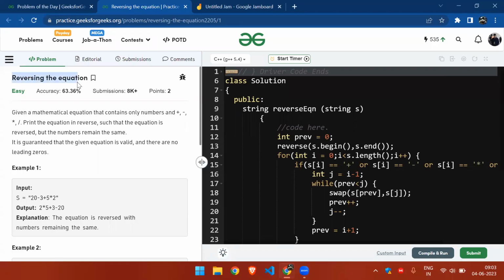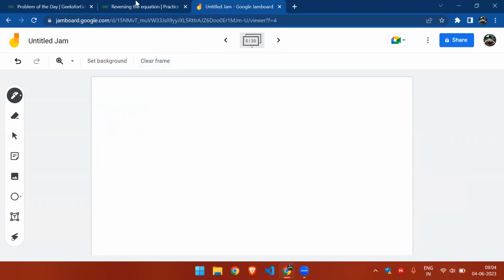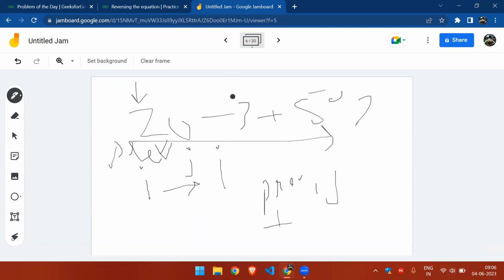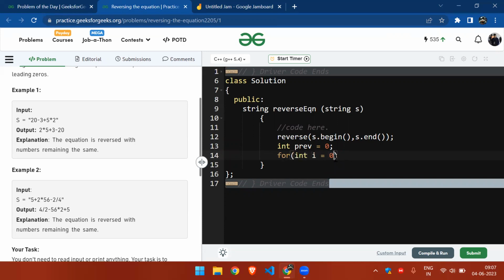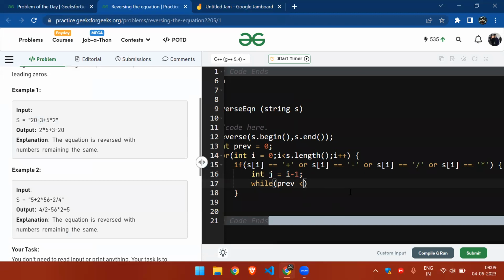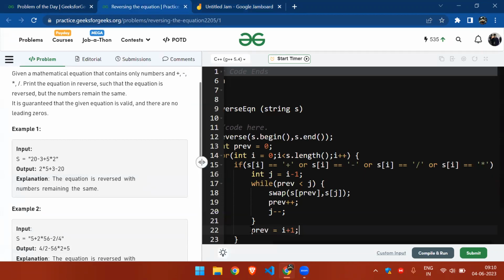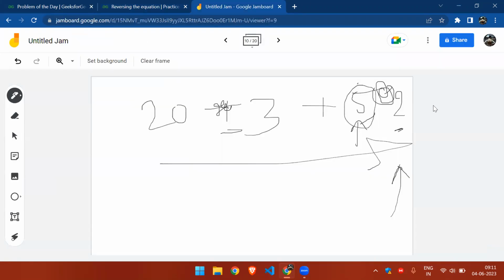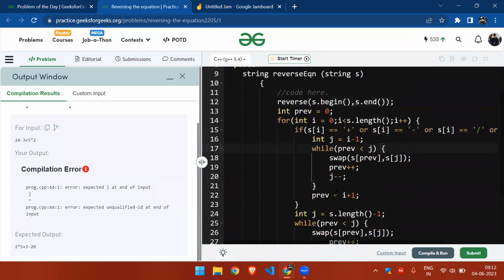Reversing the equation | Problem Of The Day | GFG